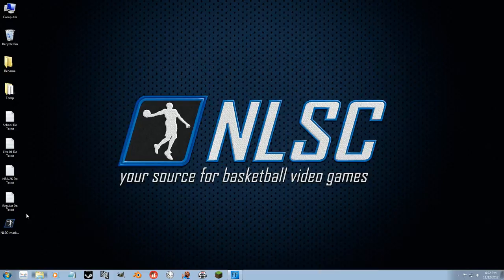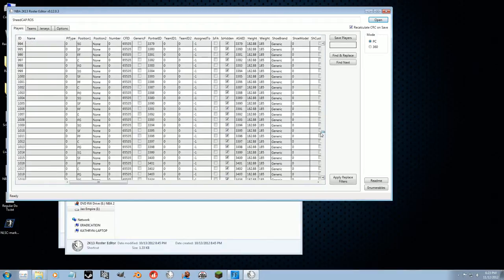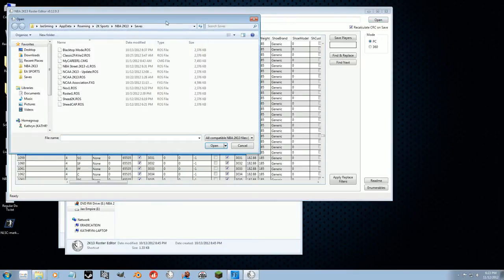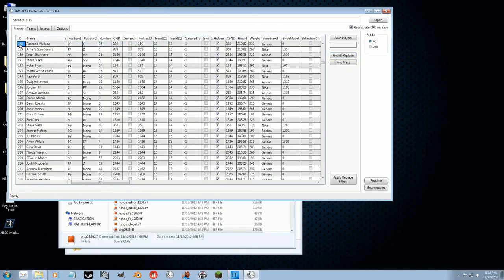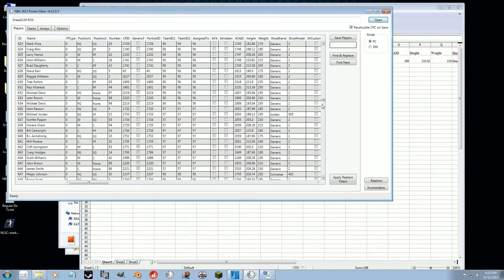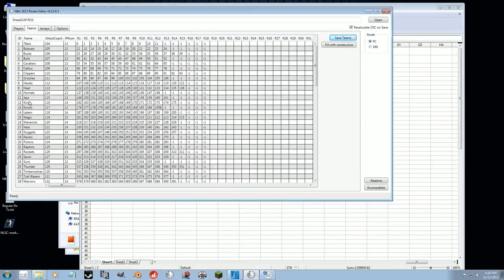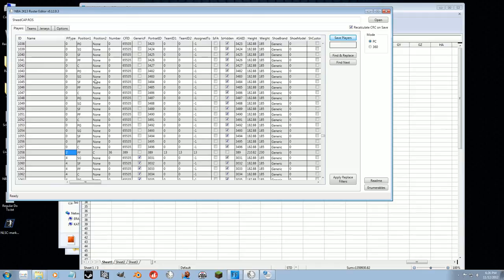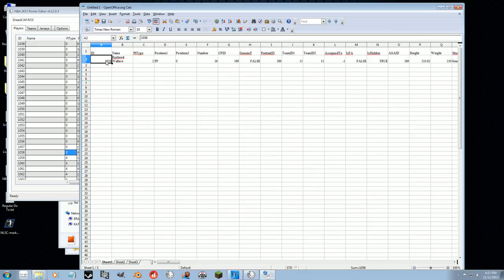NBA 2K13 Tutorial - Copy a Player from One Roster to Another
Using Sheed as an example.  Make sure you edit that ID!